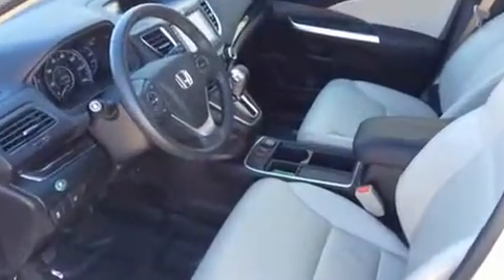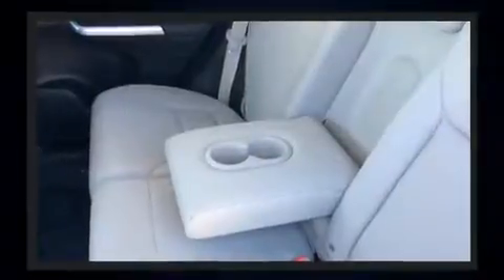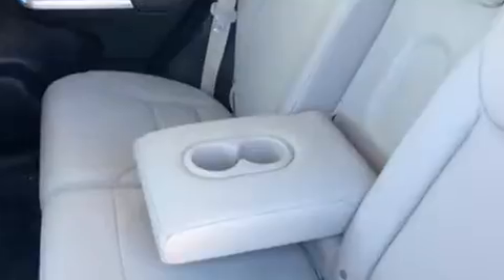2015 Honda CR-V EX-L AWD in Dubuque, IA 52002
Richardson Honda
1475 J.F. Kennedy Rd

You can expect a lot from the 2015 Honda CR-V. Under the hood you'll find a 4 cylinder engine with more than 170 horsepower, and for added security, dynamic Stability Control supplements the drivetrain. Honda infused the interior with top shelf amenities, such as: 1-touch window functionality, heated seats, tilt steering wheel, power door mirrors and heated door mirrors, cruise control, rear wipers, and remote keyless entry. Features such as automatic climate control and leather upholstery prove that economical transportation does not need to be sparsely equipped. For drivers who enjoy the natural environment, a power moon roof allows an infusion of fresh air. Audio features include a CD player with MP3 capability, and 7 speakers, providing excellent sound throughout the cabin. Honda ensures the safety and security of its passengers with equipment such as: dual front impact airbags with occupant sensing airbag, head curtain airbags, traction control, brake assist, a panic alarm, and 4 wheel disc brakes with ABS. Sophisticated all wheel drive technology maintains a firm grip on the road. We know that you have high expectations, and we enjoy the challenge of meeting and exceeding them! Please don't hesitate to give us a call.